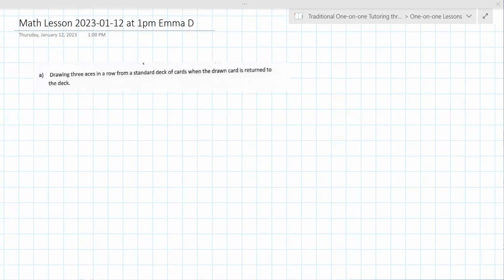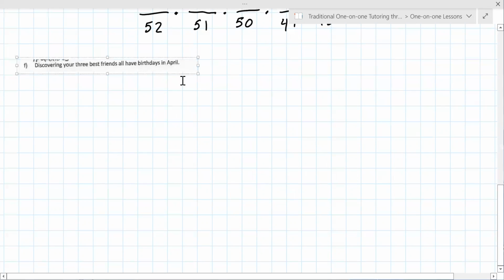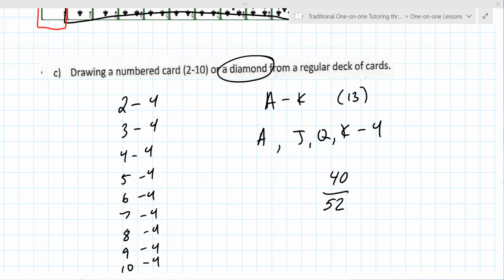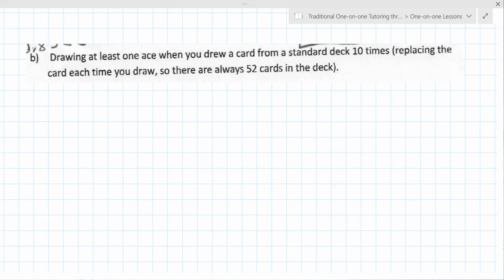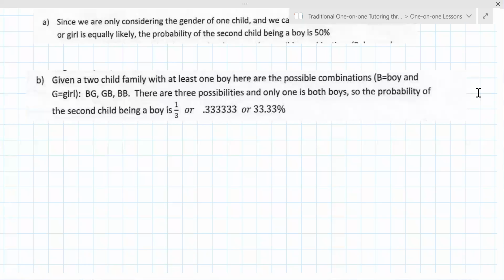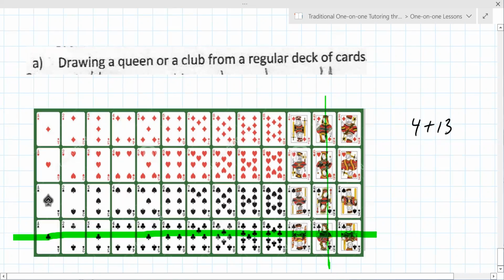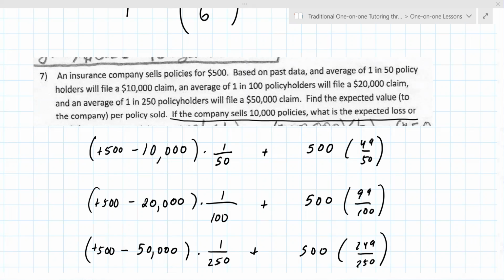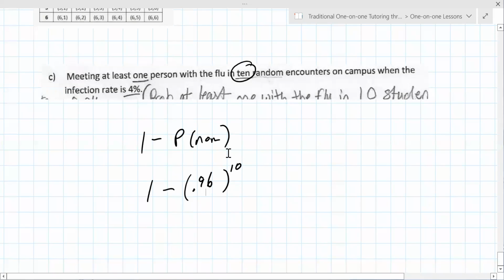College Probability & Statistics Lesson [2023-01-12 at 1pm MST Emma D]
This lesson covered topics in Probability including independent, dependent, overlapping, and non-overlapping events.